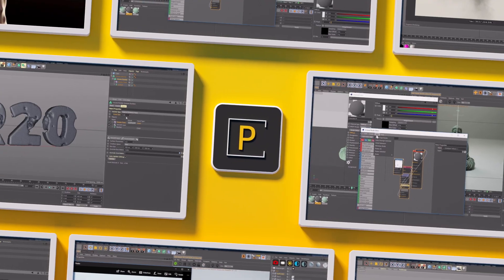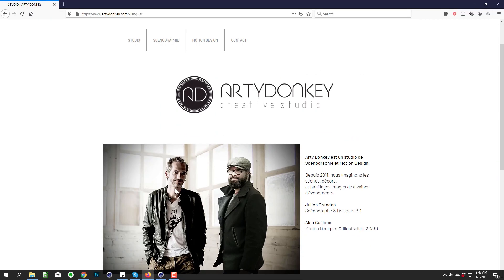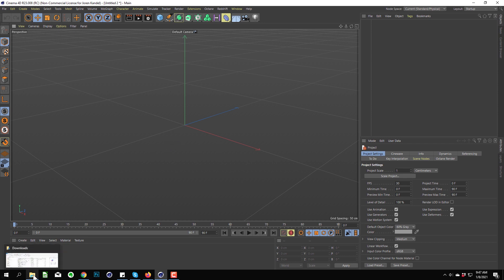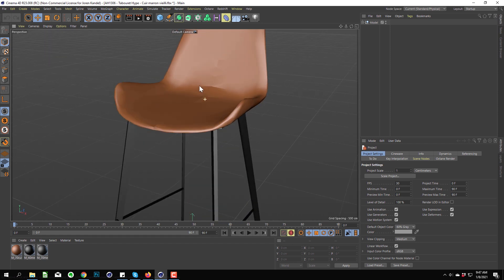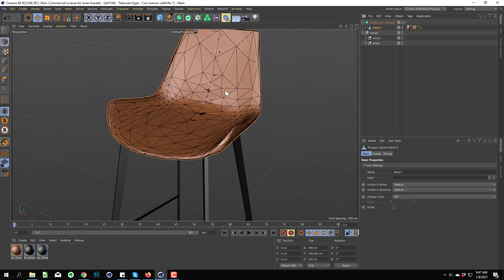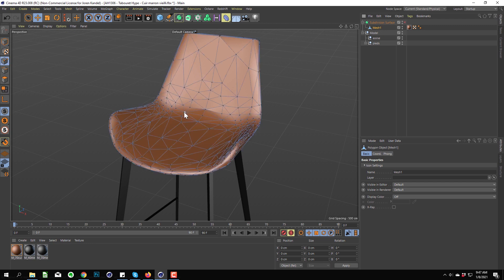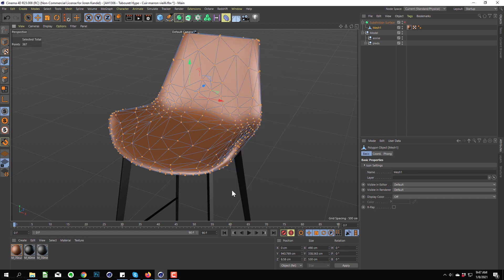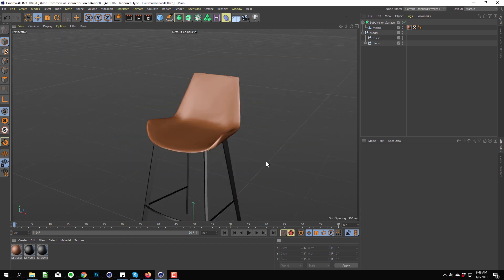Cinema 4D Tutorial: How to Fix Imported 3D Models that are Janky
This quick tip was sent to me by Julien Grandon. HUGE thanks to Julien for sharing!

In this tutorial I'll show you a super fast way to fix any 3D models that have geometry issues when you import them. This happens all the time with models imported from random places like Turbosquid. They come in as .fbx or a 3ds max file and there are significant mesh issues. This tip will show you how to optimize the mesh to instantly fix these import issues. I hope you learned something new!

If you have any useful tips to share with the community, shoot me an e-mail to and I can help spread the word. Thanks!